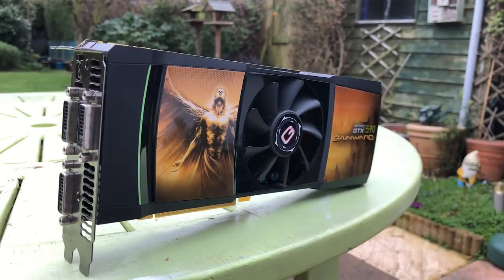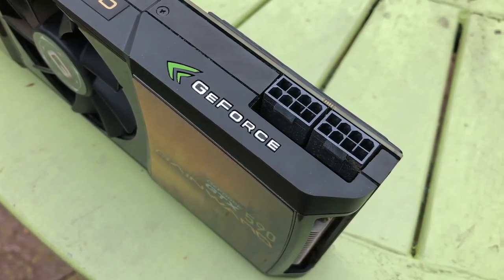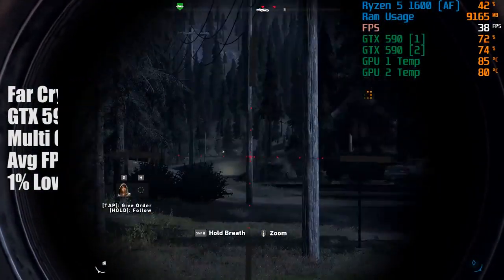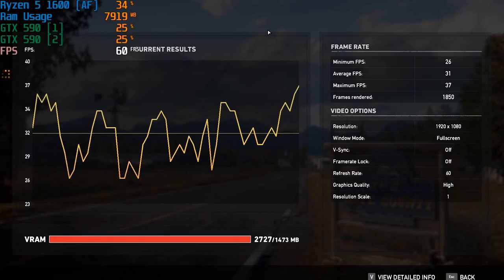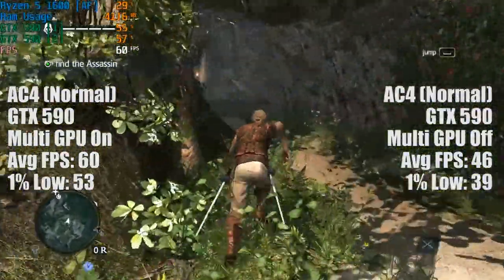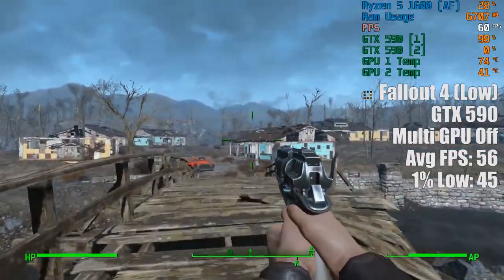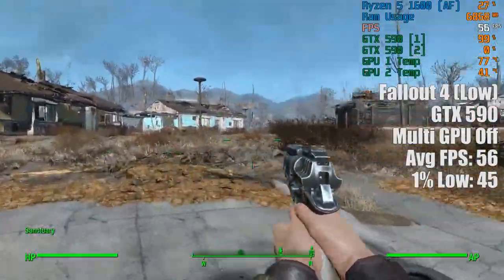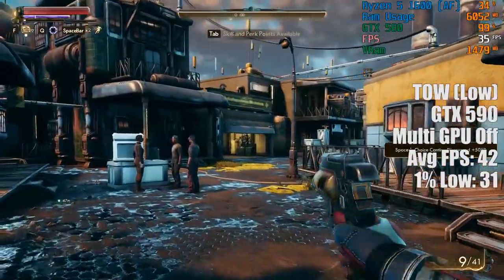NVIDIA GeForce GTX 590 Dual GPU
Based on Fermi's third-generation Streaming Multiprocessor (SM) architecture, the GeForce GTX 590 boasts 8 Graphic Processing Clusters, 32 Streaming Multiprocessors, and 1024 CUDA cores. There are also 96 ROP (Raster Operations) units and 128 TAU (Texture Addressing Units).

That's double the specifications seen on the GTX 580, but as we mentioned earlier, the GTX 590 has reduced clock frequencies. The graphics clock speed for fixed function units is set at just 607MHz which is 21% lower than the 772MHz that they operate at on the GeForce GTX 580.

The GeForce GTX 590 is paired with two banks of 1536MB of GDDR5 memory clocked at 1707MHz (3414MHz DDR) for a total memory capacity of 3072MB. Combine that with a 384-bit memory interface and you get a peak theoretical bandwidth of 327.7GB/s or163.9GB/s per GPU.

The GTX 590's GDDR5 memory is clocked 15% lower than the GTX 580's. Ultimately, this means that while the GTX 580's single GPU is fed a bandwidth of 192.4GB/s, each of the GTX 590's GPUs get 15% less bandwidth. When combined, they provide 70% more throughput.